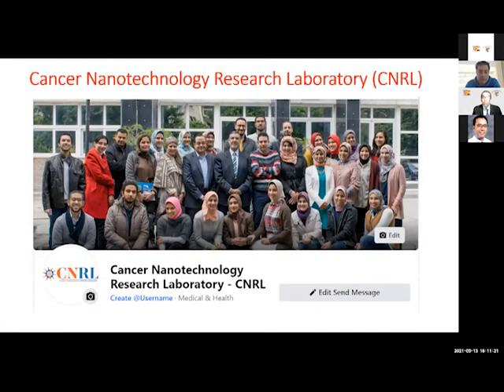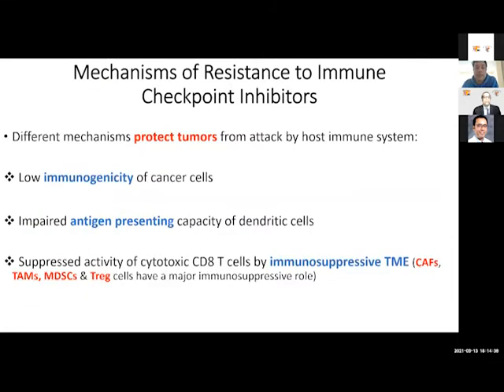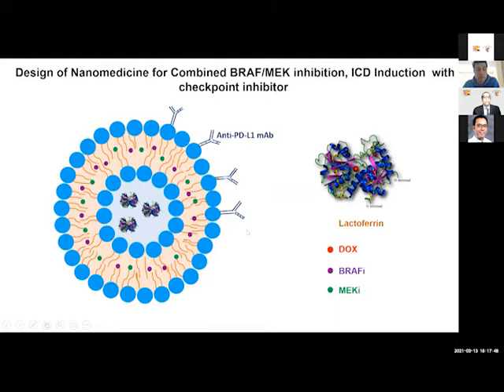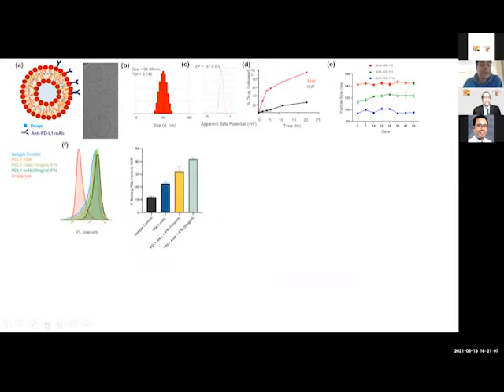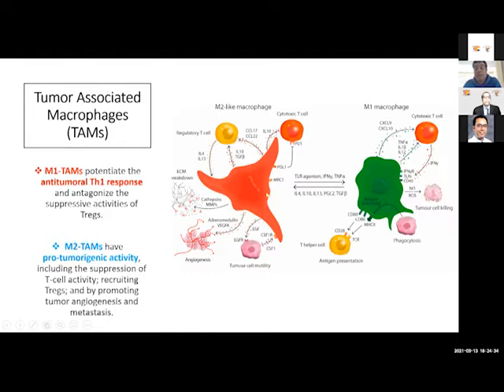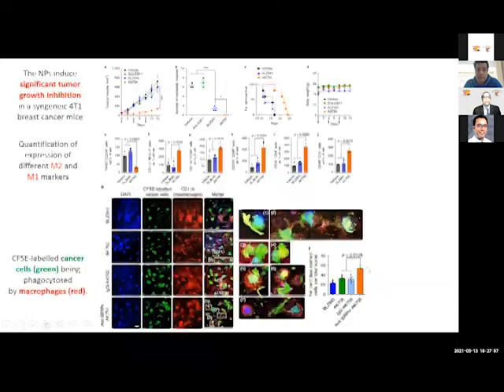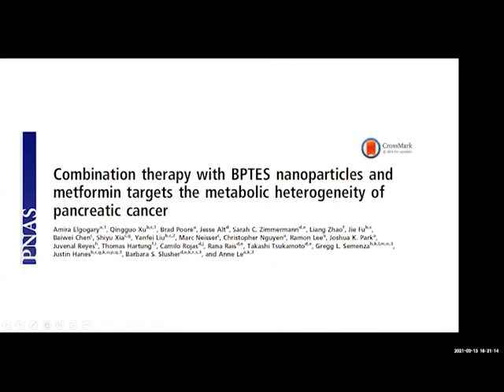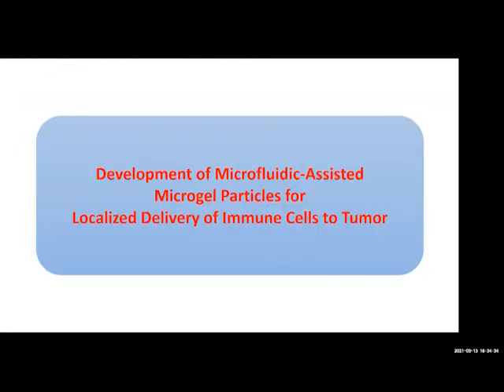ETU-EAT Conferance - Cancer Nanothechnology Recearch Laboratory (CNRL)